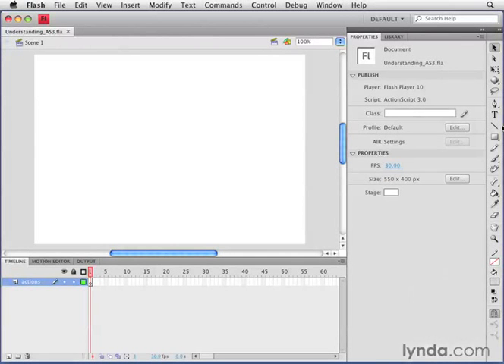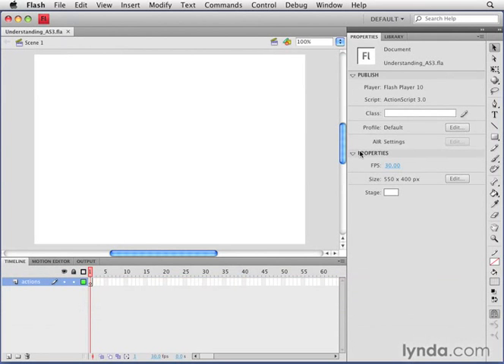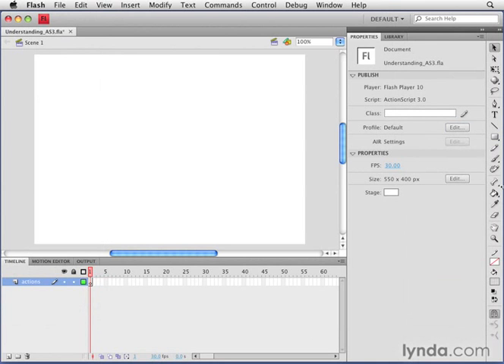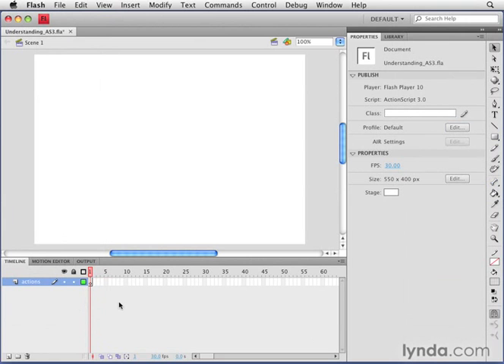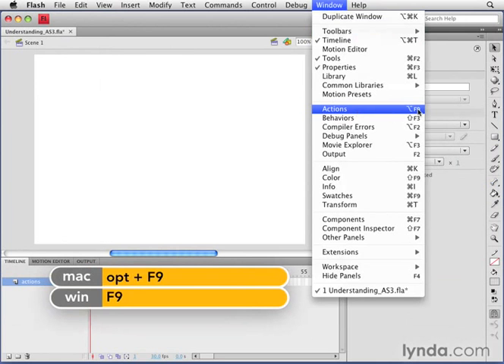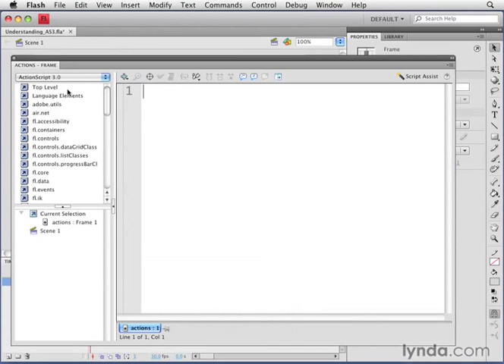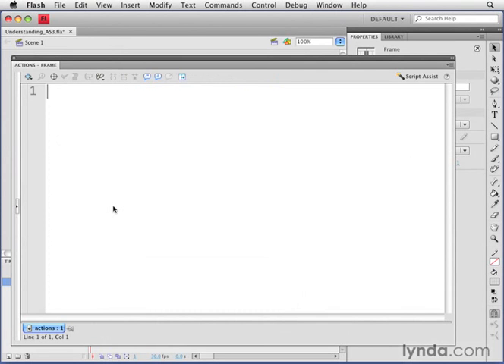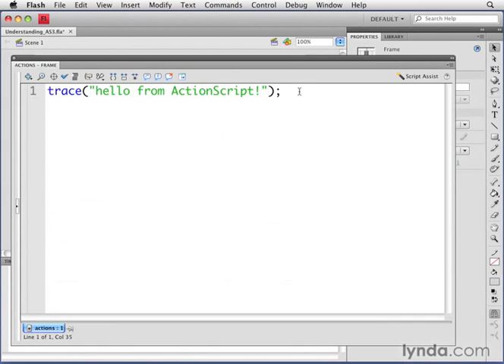59. Flash & AS3 - Understanding ActionScript 3.0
Flash and ActionScript 3 tutorial. ActionScript 3.0 Essentials -  Understanding ActionScript 3.0. .